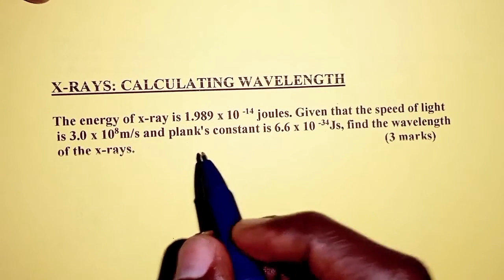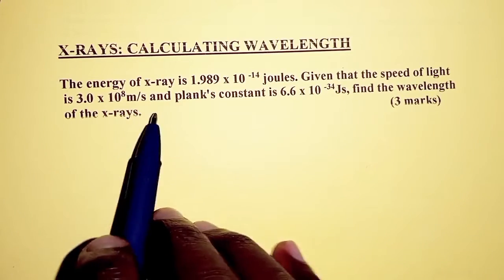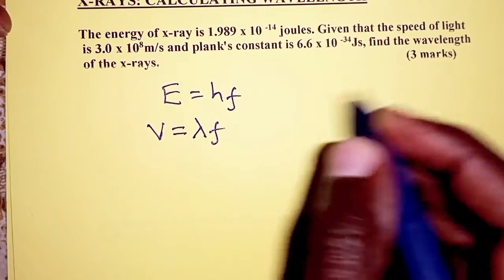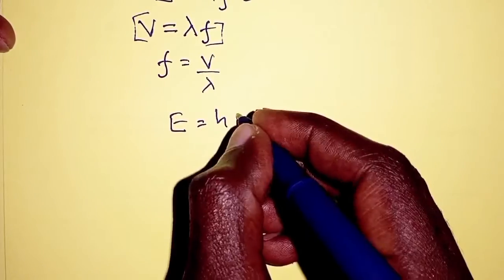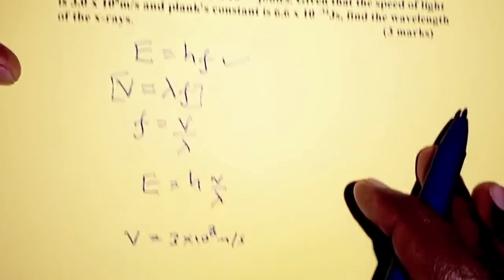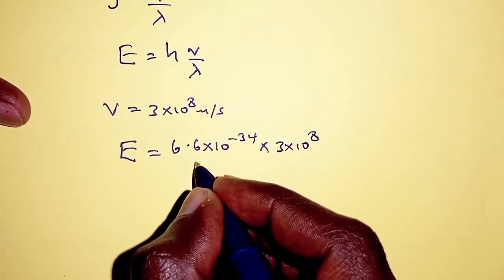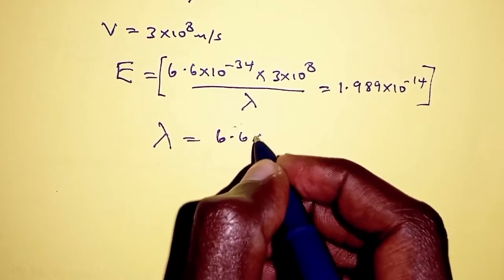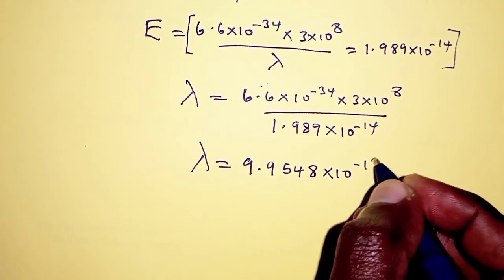Unlock X-Ray Physics: Calculate Wavelength from Energy Step-by-Step!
In this physics tutorial, we explore the fascinating world of X-rays and walk you through solving an important problem: Given the energy of X-rays is (1.989 \times 10^{-34}) joules, the speed of light is (3.0 \times 10^8) m/s, and Planck's constant is (6.6 \times 10^{-34}) Js, find the wavelength of the X-rays.

We break down each step using the equation ( E = \frac{hc}{\lambda} ), making it easy to understand and apply the concepts in your own studies.

🎯 What you'll learn:

1. How to calculate the wavelength of X-rays from energy
2. How to use Planck's constant and the speed of light in physics equations
3. Key concepts related to electromagnetic radiation and quantum mechanics

This video is perfect for students studying for exams, learning about X-rays, or anyone curious about the physics behind electromagnetic waves. Watch as we solve this X-ray wavelength problem step-by-step!